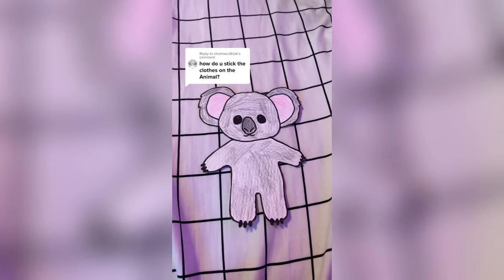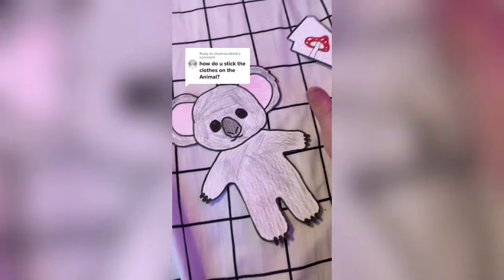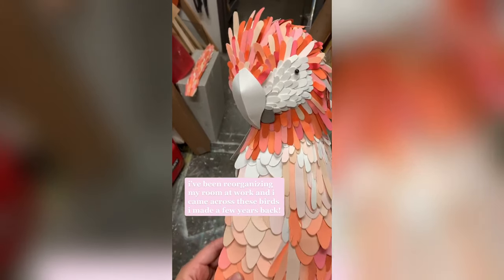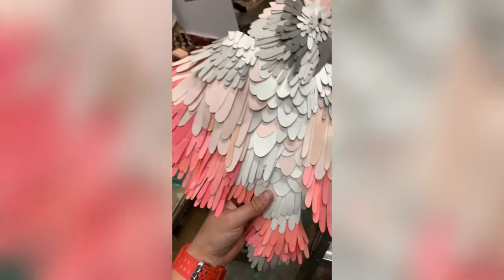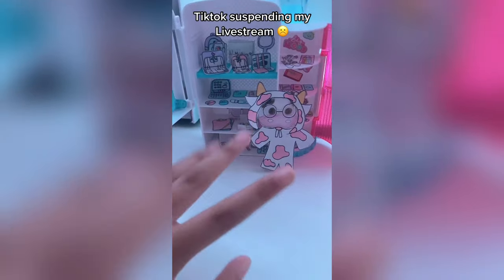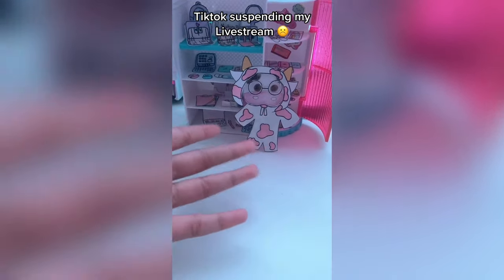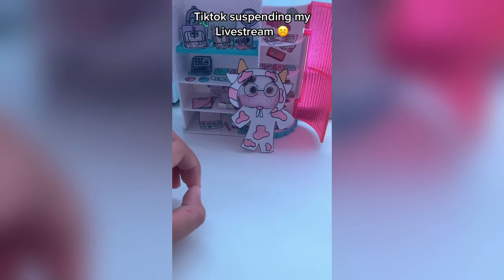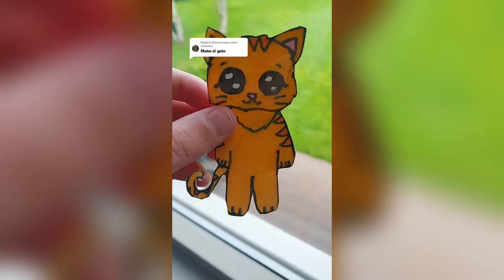Paper Animals 🌸 HappyTok 🌸 DIY TikTok Compilation #98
🌸Welcome to  HappyTok! 🌸 If you love tiktok compilation, then this channel is for you!